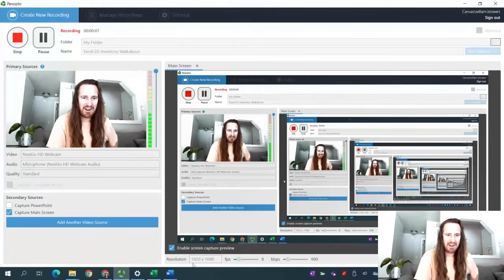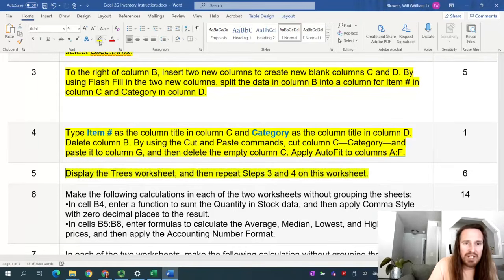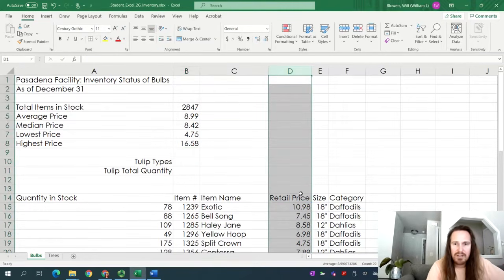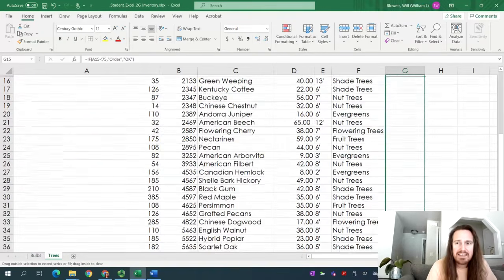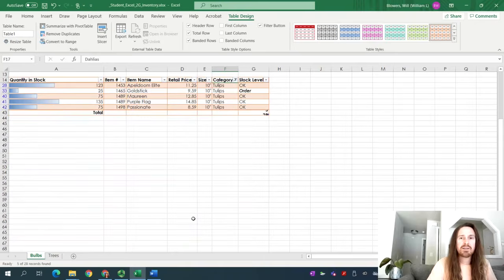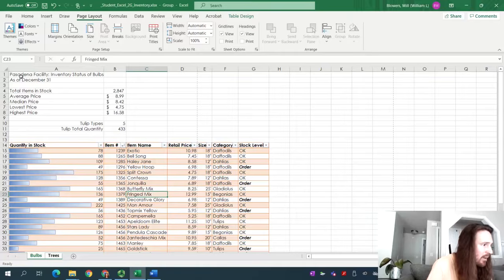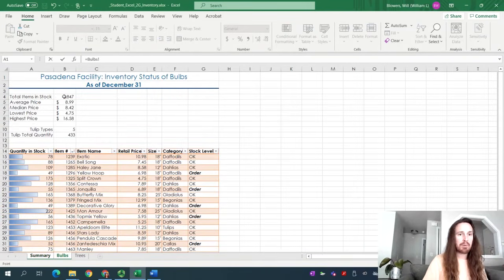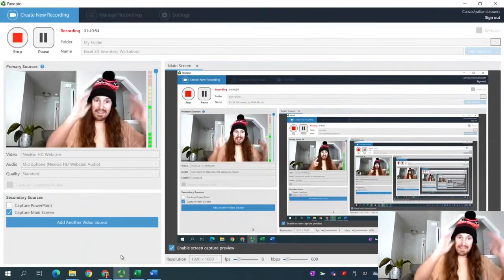Excel 2G Inventory Walkabout with Professor Blowers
Let's learn some excellent and professional features of Microsoft Excel! This is the longest grader project, but definitely one of the most important! Please take notes.